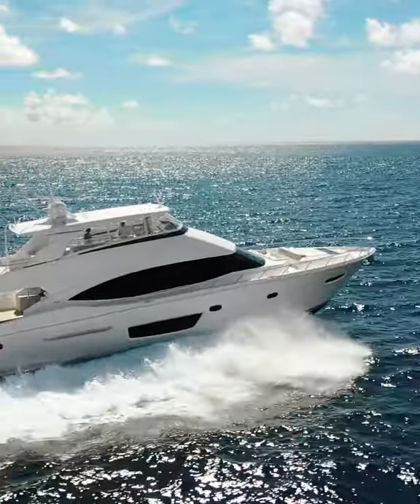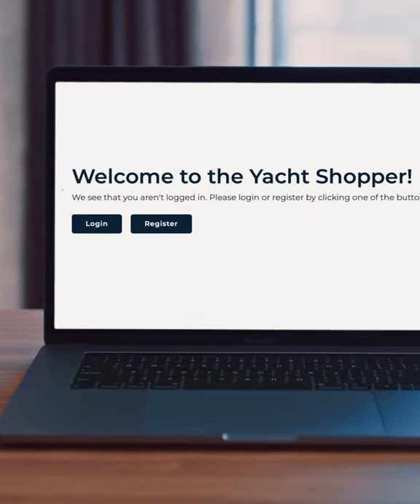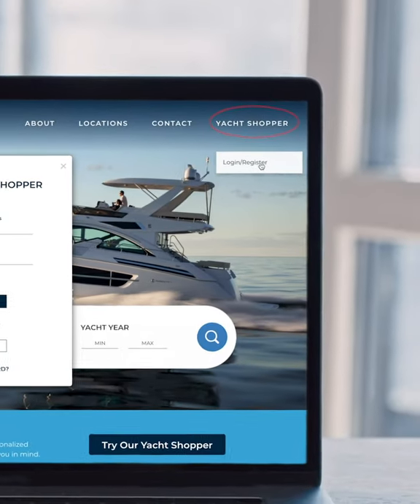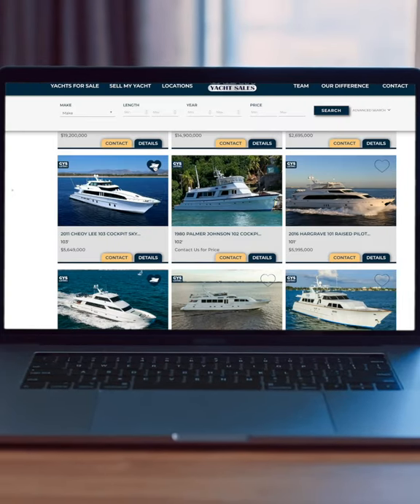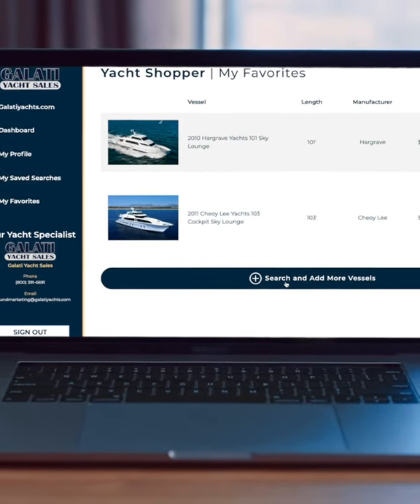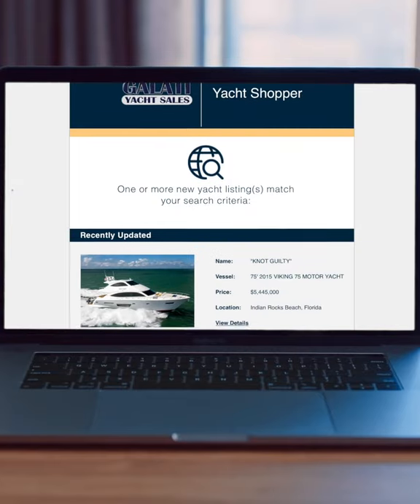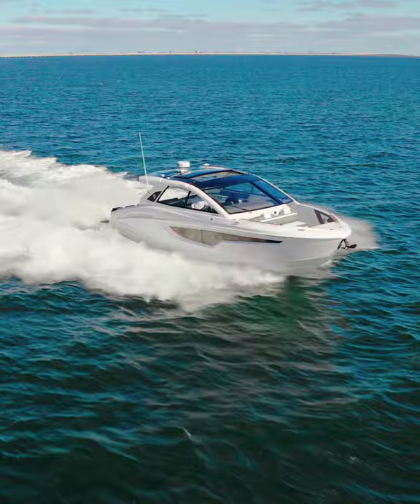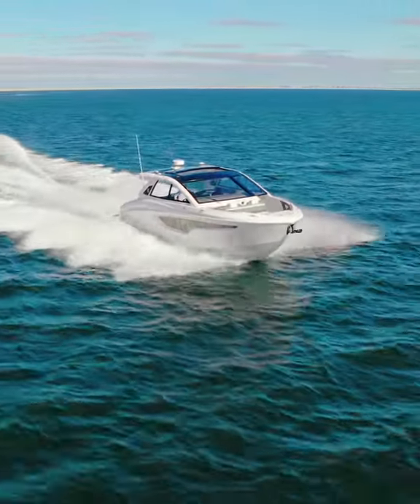Galati Yacht Sales Introduces Yacht Shopper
Galati Yacht Sales is excited to introduce a never-before-seen tool that makes finding your dream yacht that much easier. Welcome to Yacht Shopper.
“Our sales and marketing teams recognize that consumers want yachting web sites to work the same ways popular real estate and consumer sites work with tools that make online shopping easier, and Yacht Shopper does just that,” says Mary Strauss, Galati Yacht Sales, Director of Marketing. “Just go to the dashboard to set up the criteria of what you’re looking for in a yacht, save it, and as soon as a yacht fitting your criteria comes to market, you’ll get notified by email – almost immediately!” and start shopping. Your dream boat awaits.